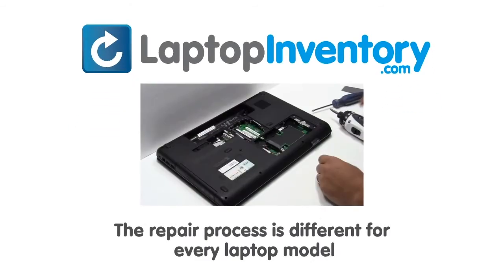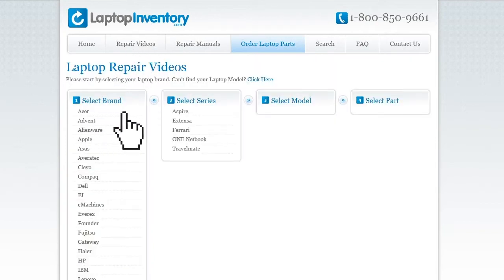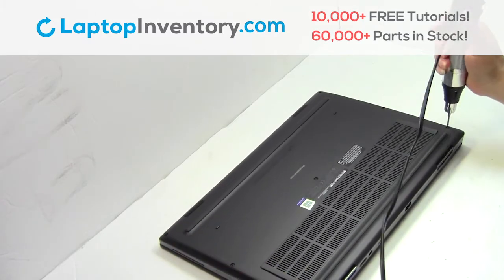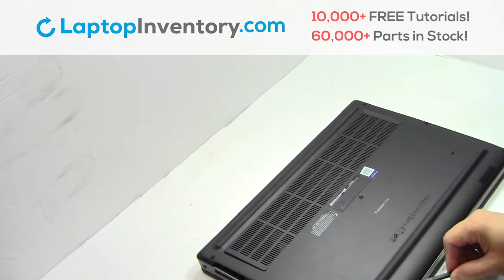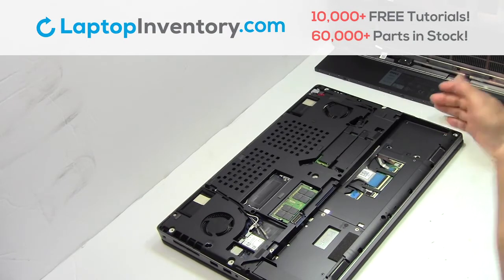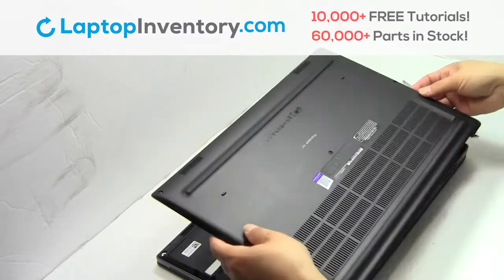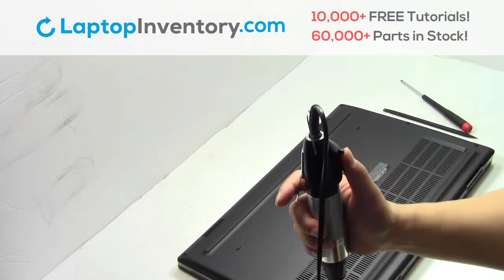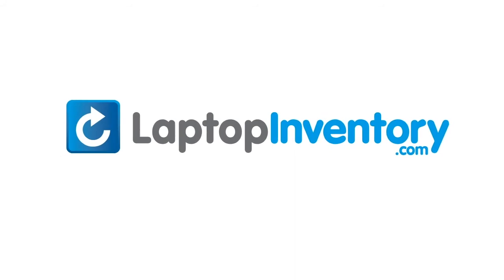RAM Replacement Dell Precision Latitude 7530. Fix, Install, Repair 3510 M7510 7720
Other models:
Dell Latitude 15 5000 Series PK1313M2B05
Dell Latitude 15 5000 Series 9ZNB8LN101
Dell Latitude 15 5000 Series V147025BSC48U